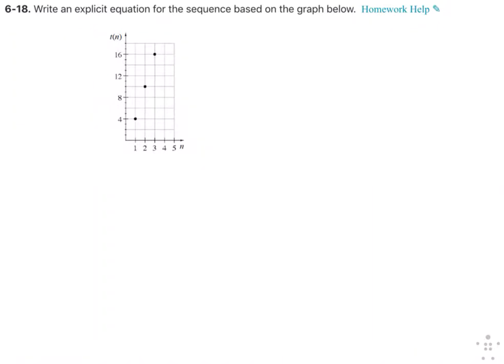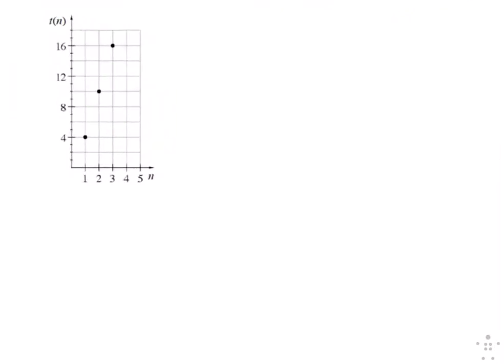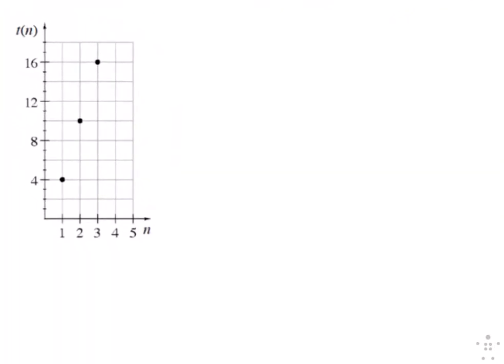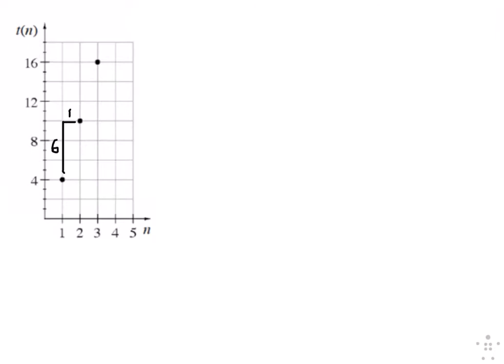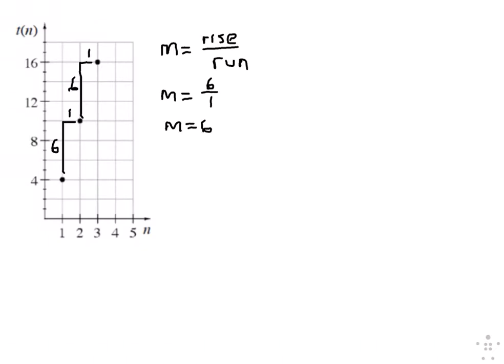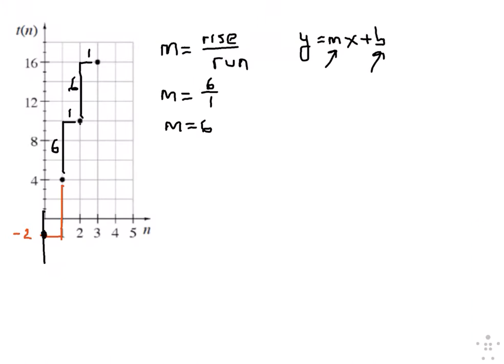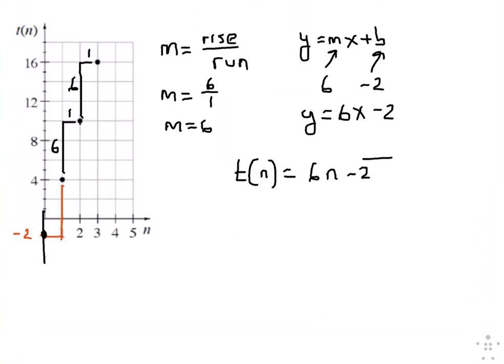CPM Algebra Chapter 6 Problem 18